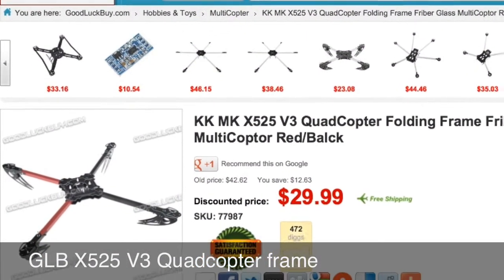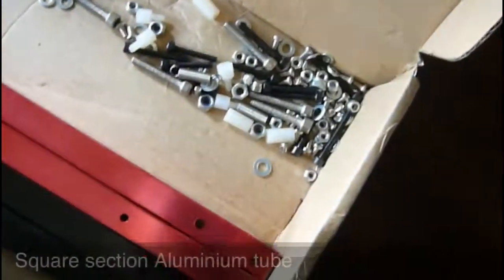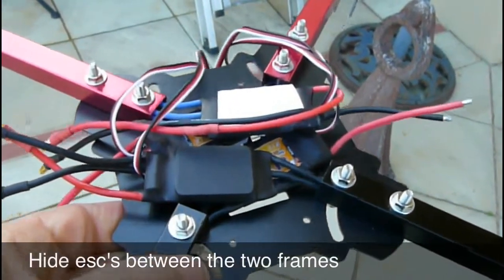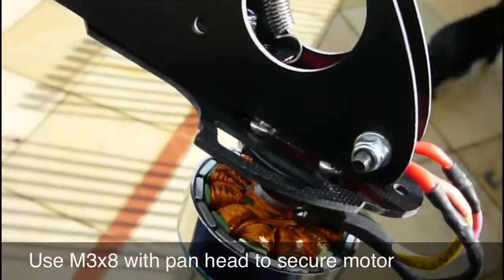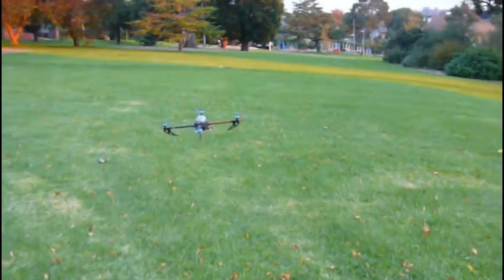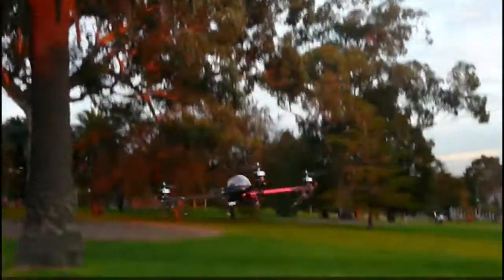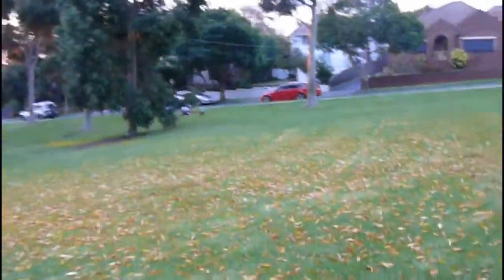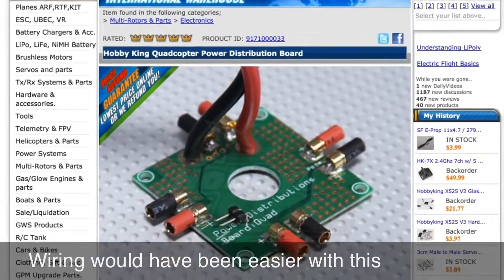GLB X525 V3 Quadcopter Build, Review And First Flight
Update: See shopping list below...

I purchased the X525 frame from Goodluckbuy. I just wanted something quick and nasty to get myself back in the air again. All the rest of the components were from Hobbyking. The frame looks great and is stiff enough for the job. Where it lets me down is that there are just so many bits and pieces it takes ages to assemble, and without instructions you end up doing some things more than once. It is very small so it is twitchy but its hard to fit all the components in. It would have been better to tie the esc's to the legs and use a power distribution board between the top of the frame and the KK board which would mean moving the receiver underneath. Anyway I would still recommend the frame to anyone. Used minsoo Kim firmware xxcontrol v2.5..

Extensive Parts List.